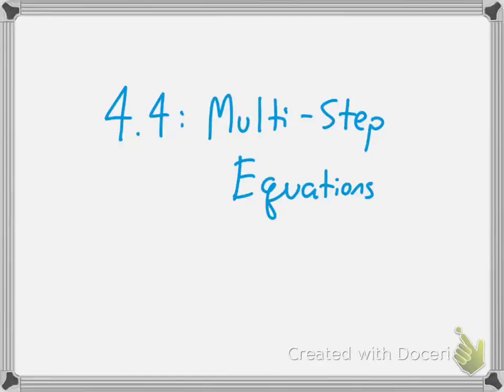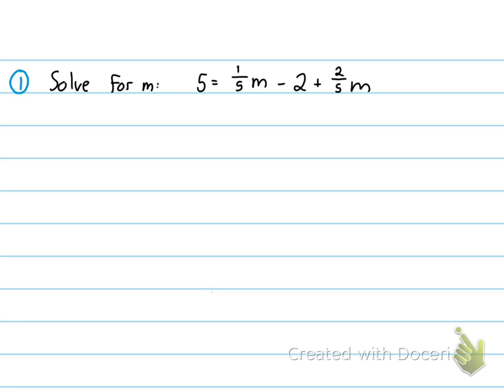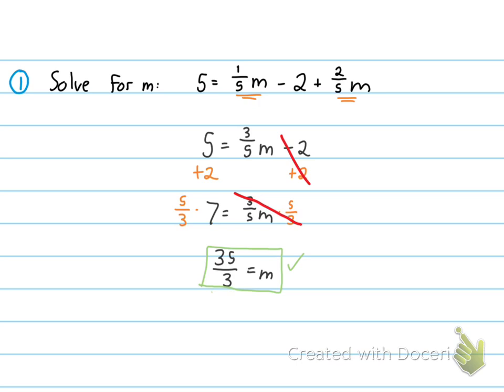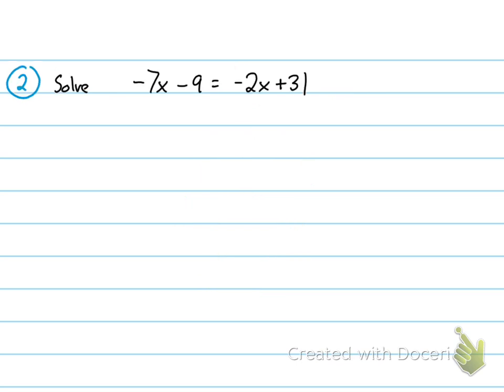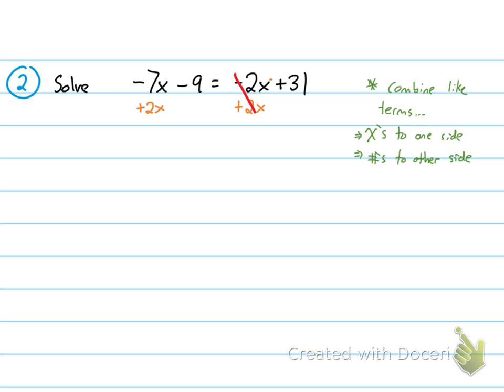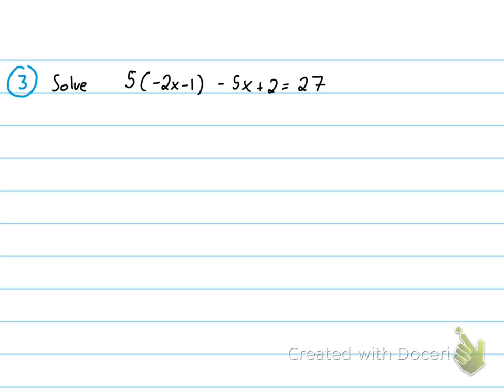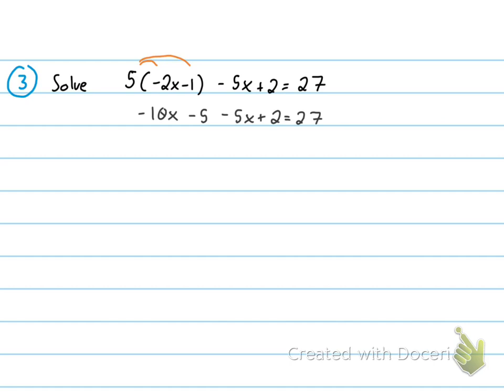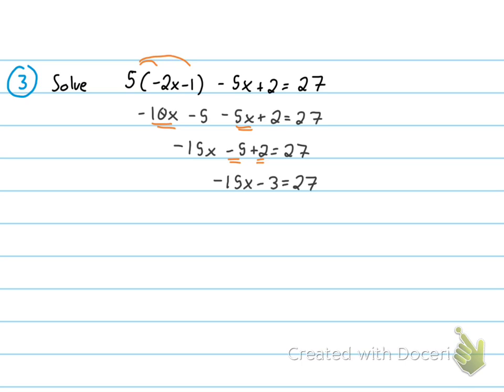4.4: Multi-Step Equations